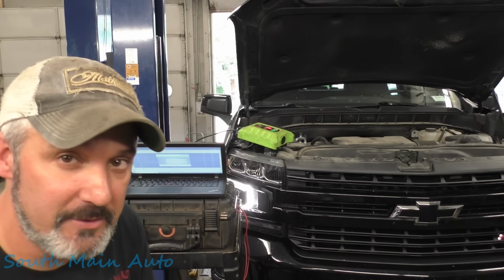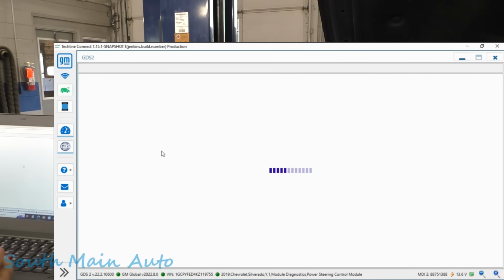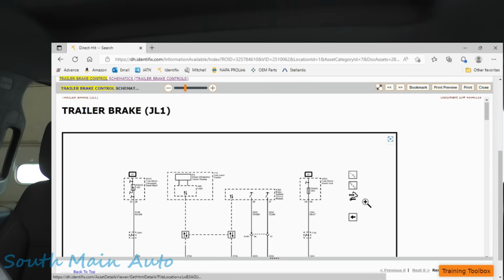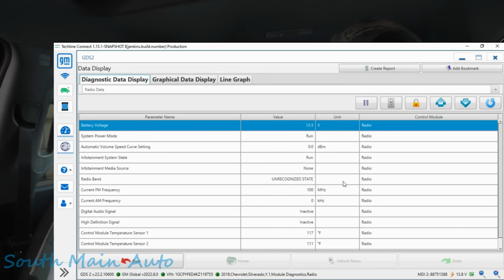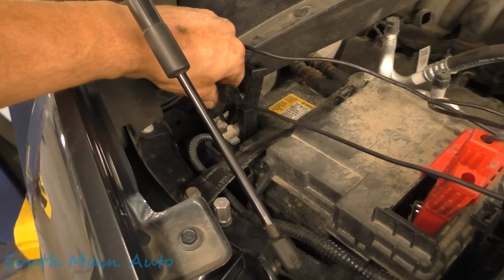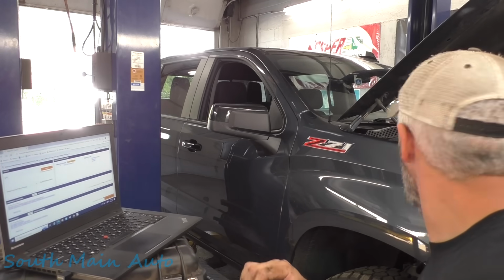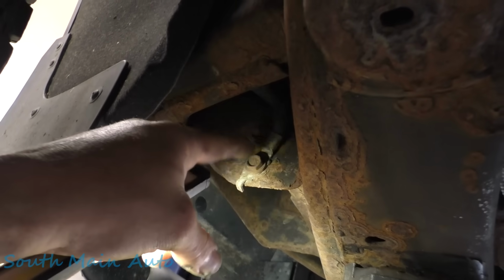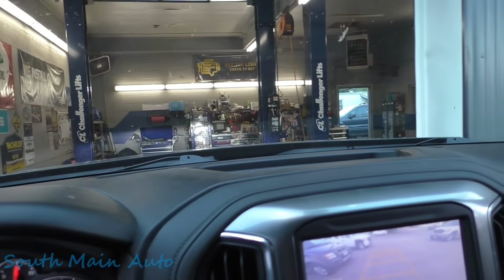GM Dealer Made Huge Mistake! $500 Diagnosis & $3900 In Repairs!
In this video I bring you along as I have a look at a customers 2019 Chevrolet 1500 that was at the local dealer to address a customer complaint of no power steering, ESC and service trailer brake light coming on. They made the call and told the customer that he needed a new rack and pinion, a trailer brake control module and a new transmission control module! That is a $4000 repair! Then they charged him over $900 for diagnosis and "restocking fees" because he wanted a second opinion. Good news is I fixed it for wayyyyyyyy less and only $20 in parts 😉.

The South Main Auto Amazon Store:

Just ship it here:

47 S. Main St